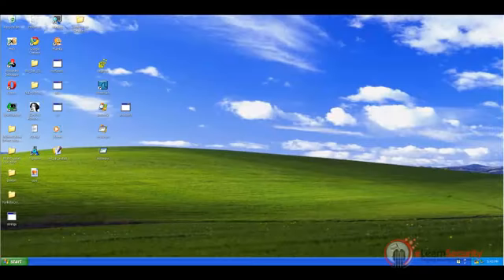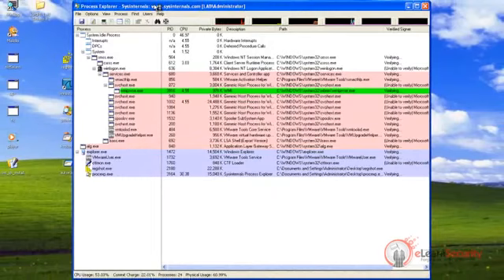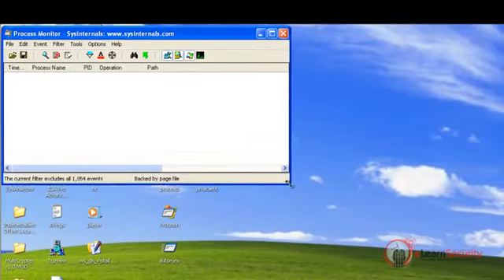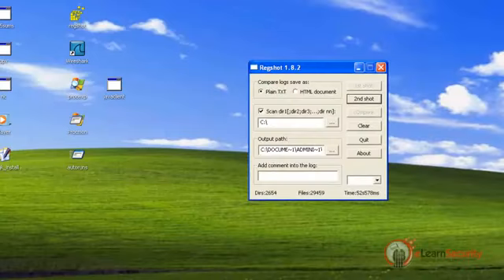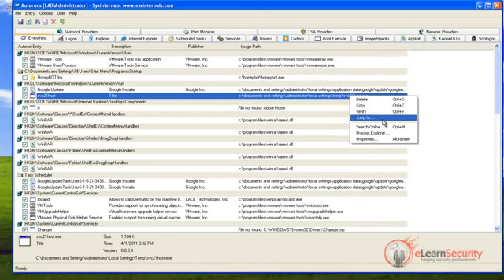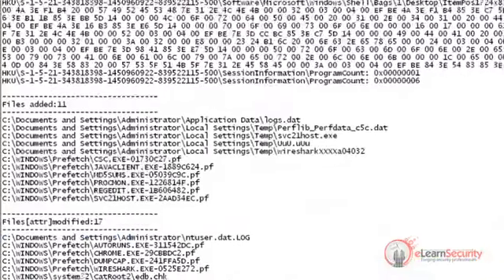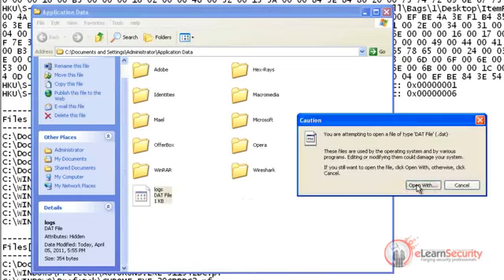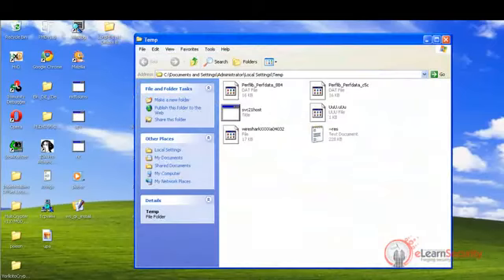Malware Analysis [Part 1]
eLearnSecurity